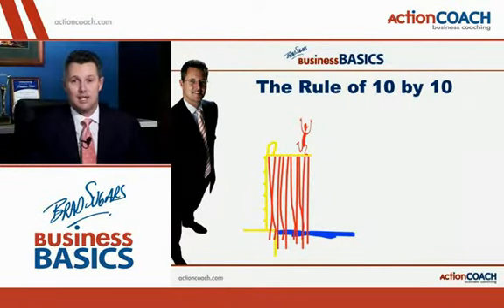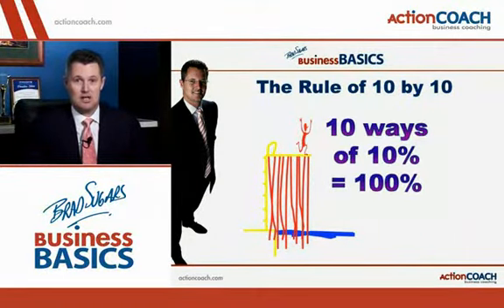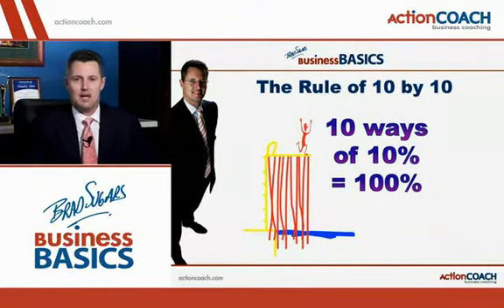Business Basics - Creating Raving Fans: Unlimited Marketing Budget 7:37